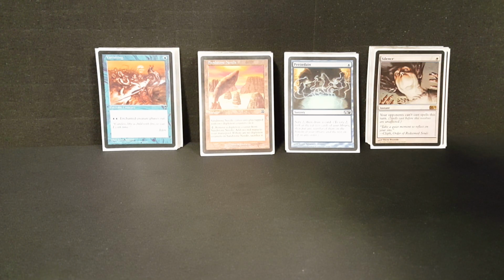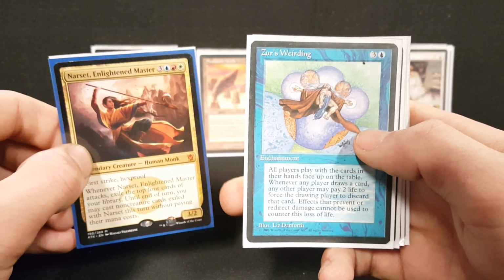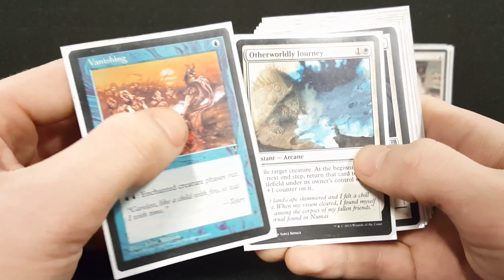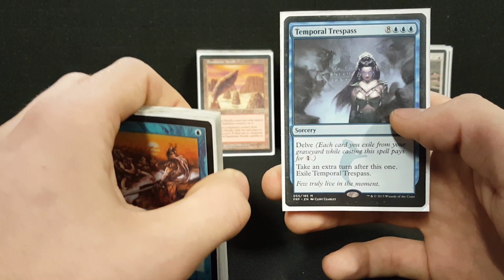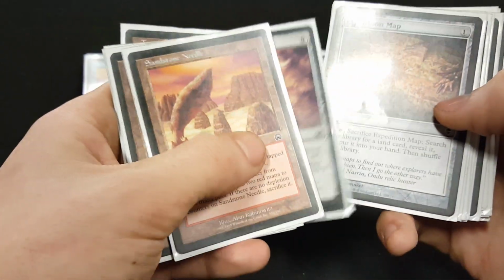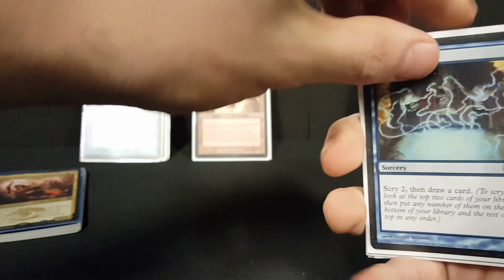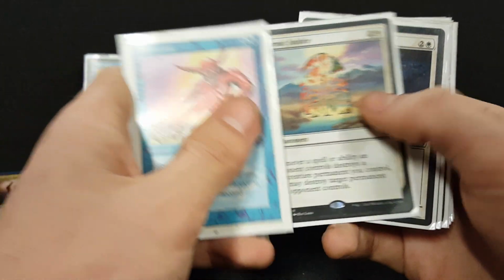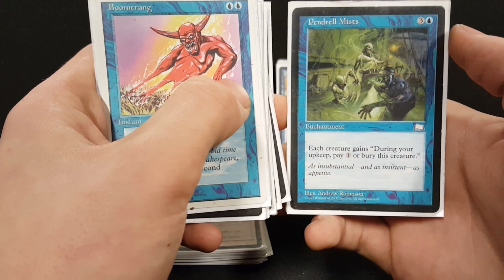2 Dollar Narset Deck Tech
2DH is a format just like EDH, but all of your cards need to have a version below $2 on tcgplayer.com's median price to be considered legal. This restriction creates a new, and slightly more casual EDH meta. 2DH is more welcoming for newer players, and great for those who don't want to spend hundreds of dollars to create a new deck.

You're welcome to join our facebook group where we have official rules and a list of community decks Our playgroup is local to Seattle and we meet at Card Kingdom every Thursday night from 6pm until midnight.